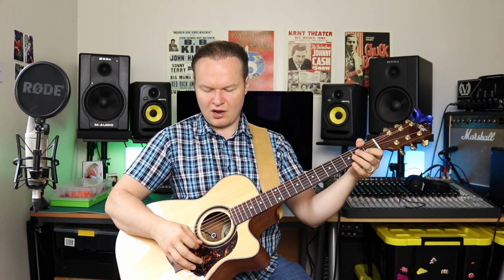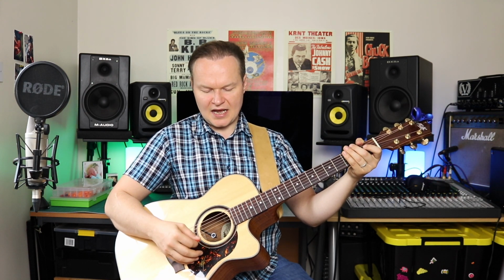Sleeping Little Bunnies Nursery Rhyme Guitar Lesson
for at least one video a week.

I would appreciate any feed back in comments below as well as likes and shares if you wish to help me out.

I teach in London UK as well as via Skype/Facetime wherever you are in the World so if you are interested in learning get in touch through my website.

Here's the list of gear I used to shoot the video:

Camera:
Memory Card:
Microphone:
Microphone Boom Arm